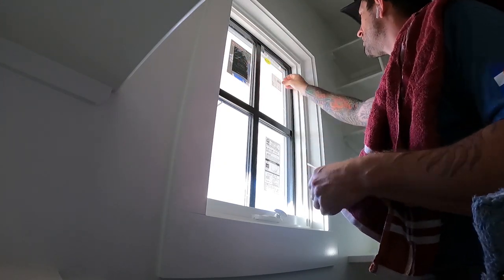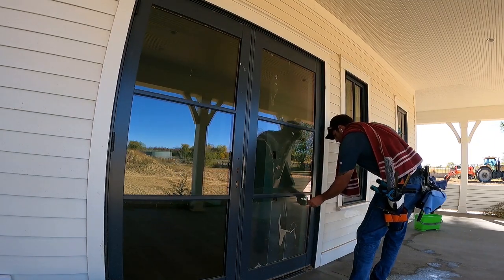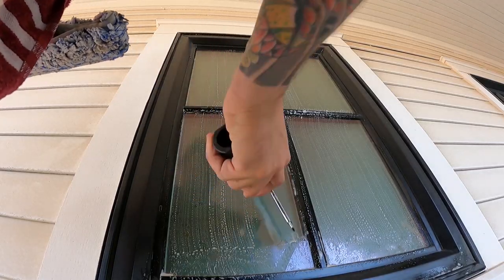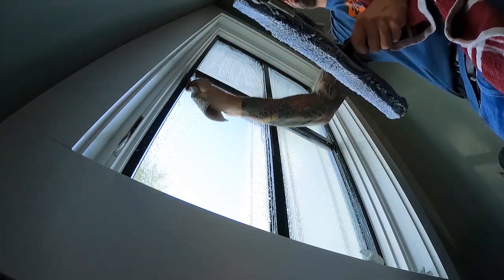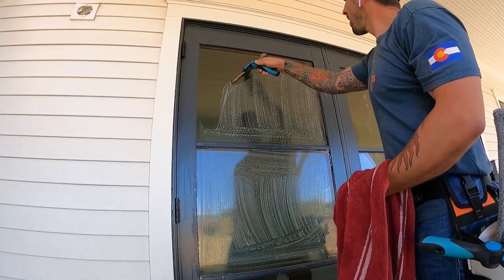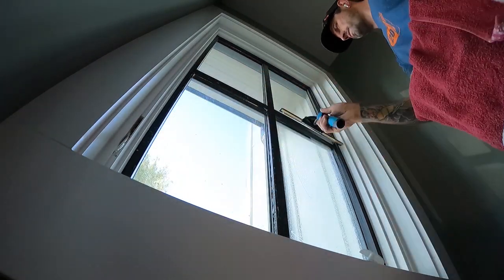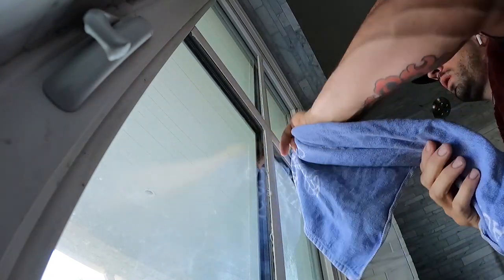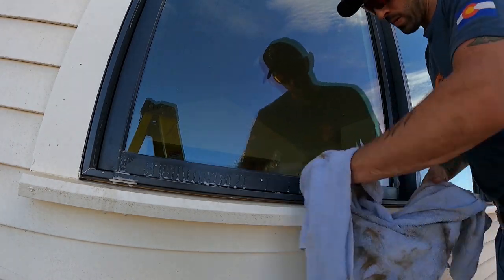BASIC STEP BY STEP CONSTRUCTION WINDOW CLEANING PROCESS